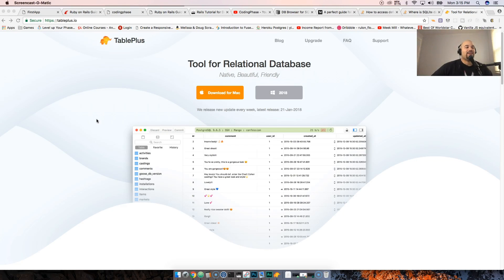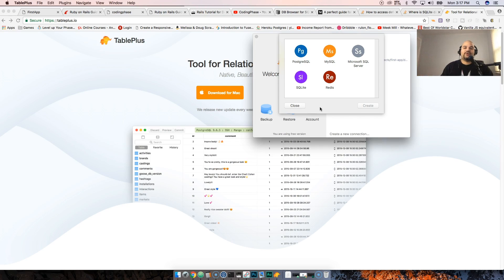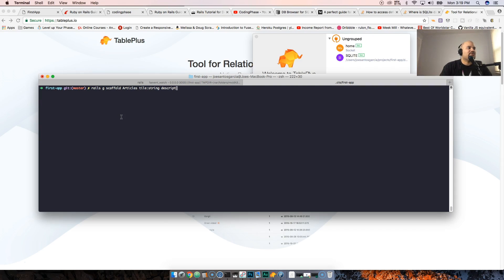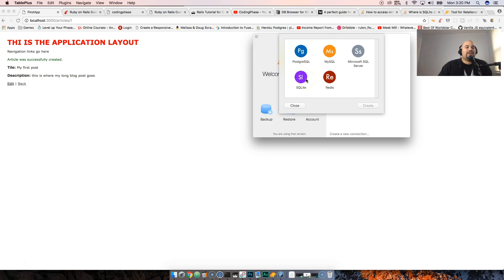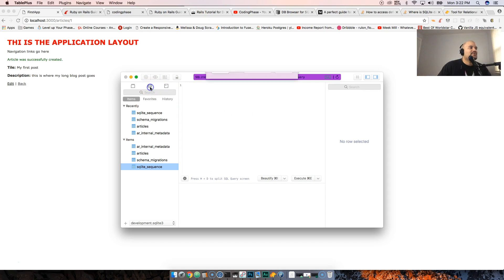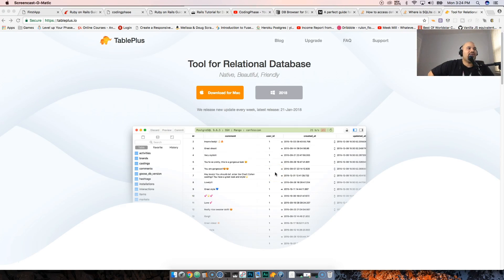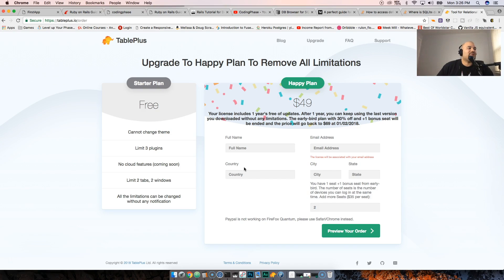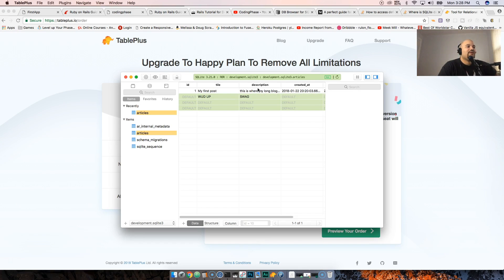Table Plus Best Relational Database Program (Mysql, Sqlite3, Postgres, Redis, Sequel Server)